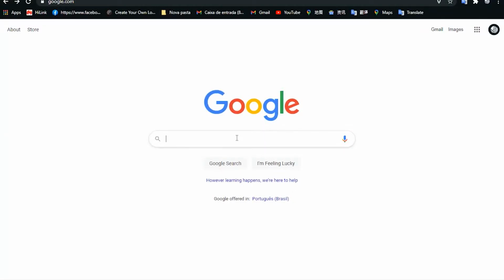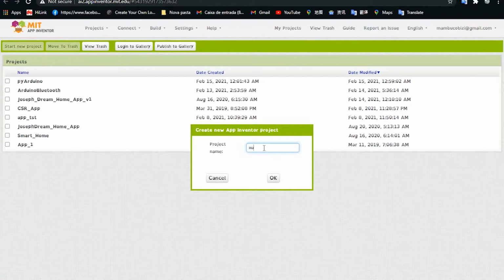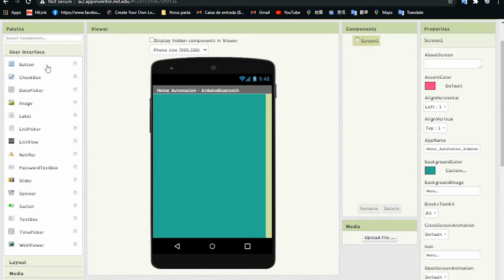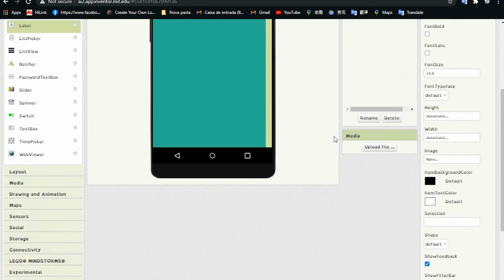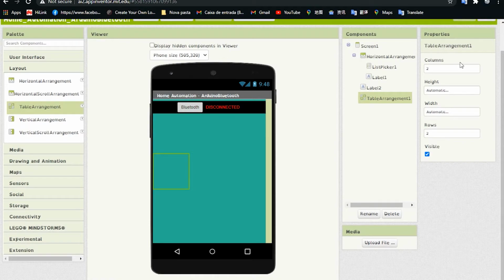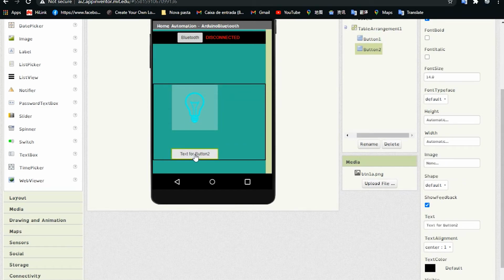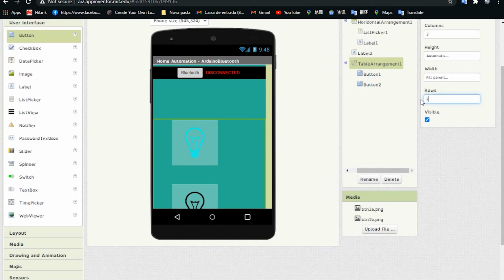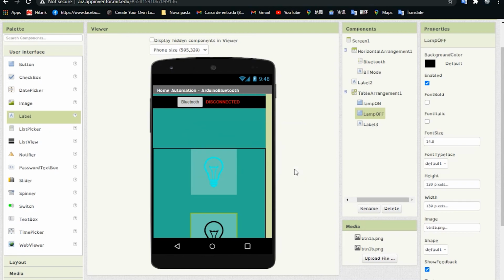Home Automation - ANDROID APP Part01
Hey Everyone!
In this video, We'll start making our android APP for our Home Automation Project using the APP Inventor.